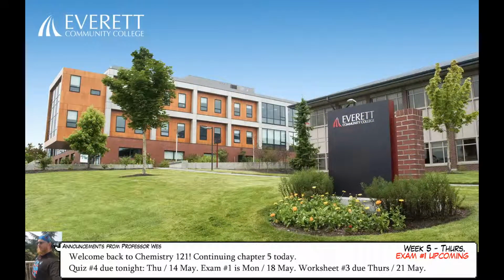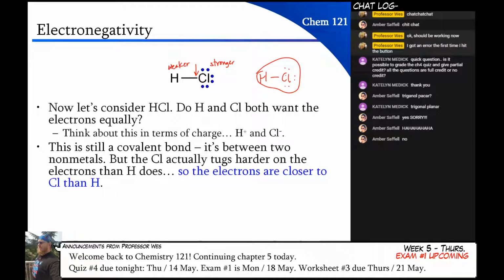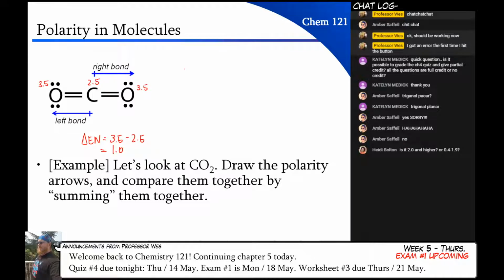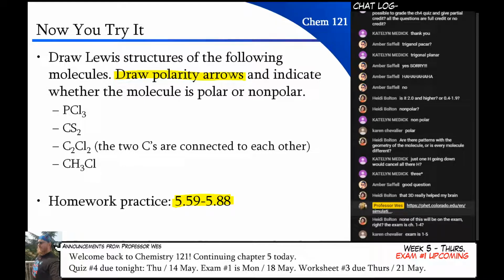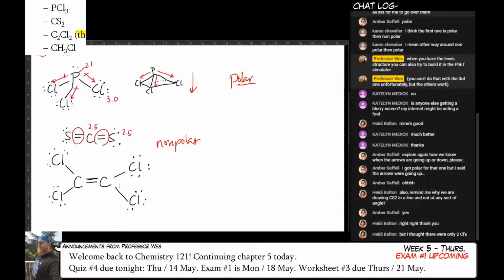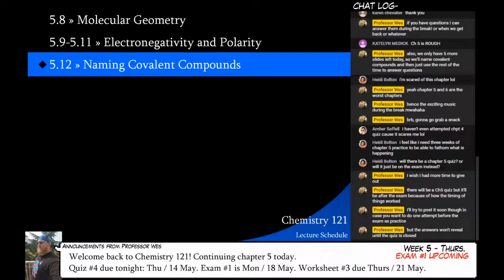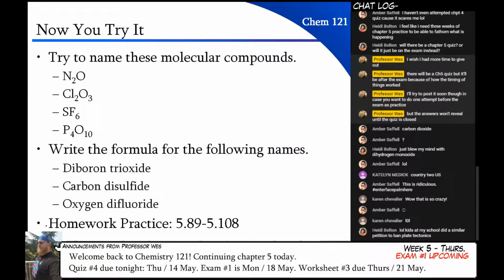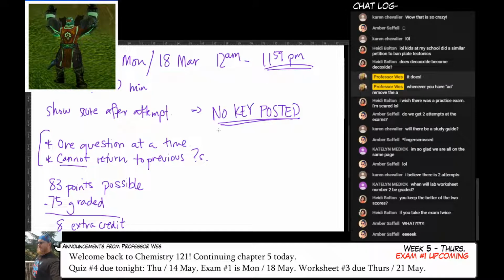Chem 121 - Thursday / Week 5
*Section 5.9-5.11: Electronegativity and Polarity in Molecules
*Section 5.12: Naming Covalent Compounds